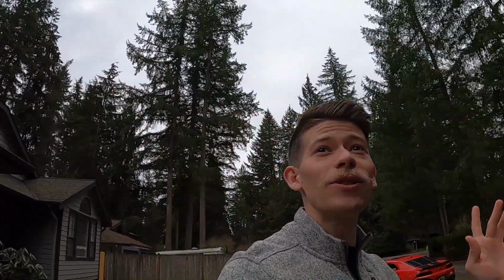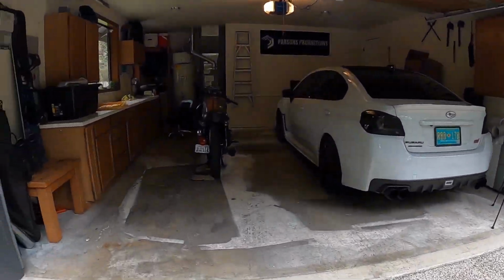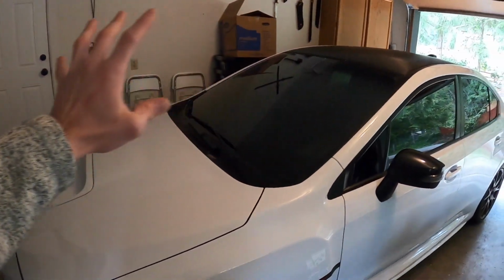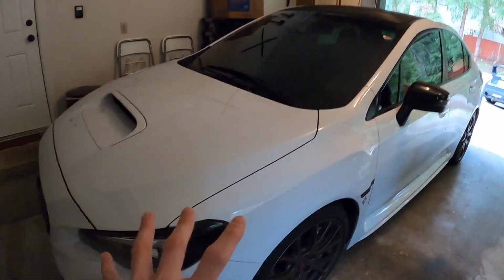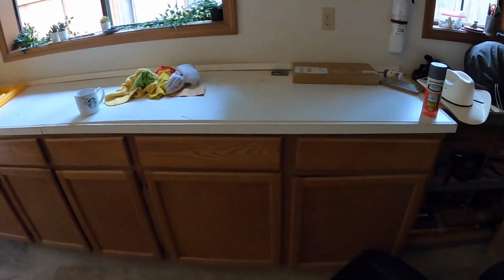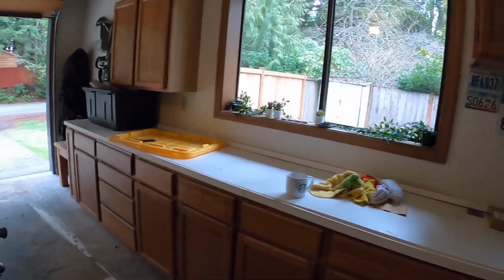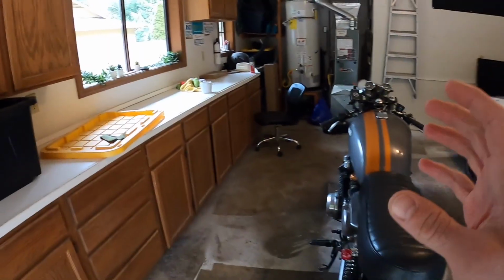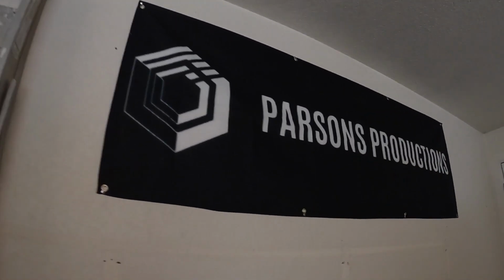FULL GARAGE TOUR 1.0 (The Parsons Productions Studio)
Hellloooo Parsons Productions Fans!!
In todays Episode, I will be personally inviting you into The Brand New Parsons Productions Studio! I simply can not contain my excitement about this new studio! A garage has been something I have been dreaming amount my entire life!! I hope I can share all of my excitement and energy with all of you as this is something I am extremely passionate about!